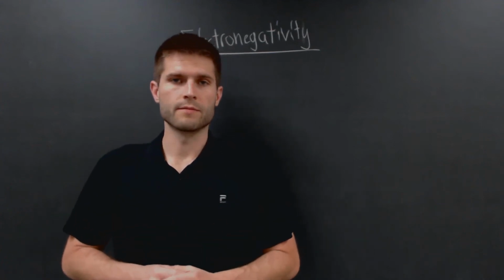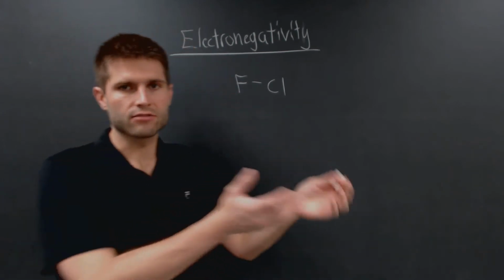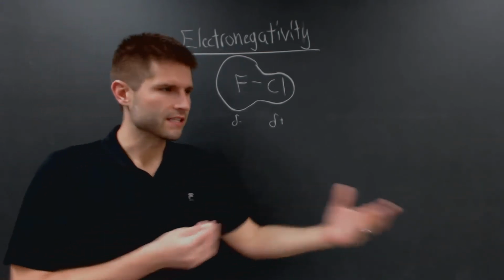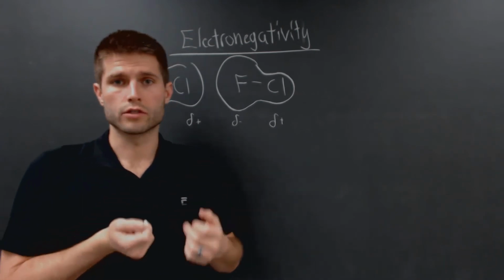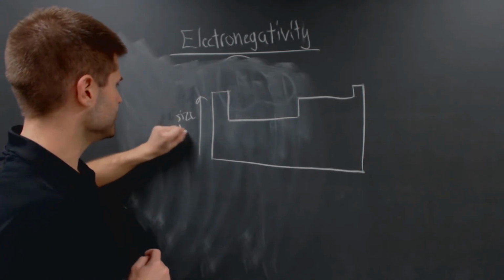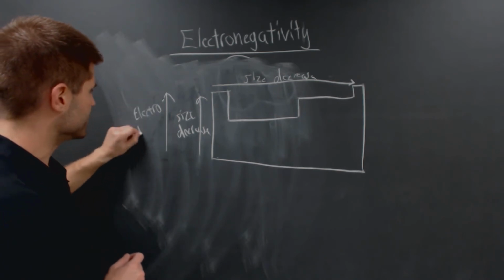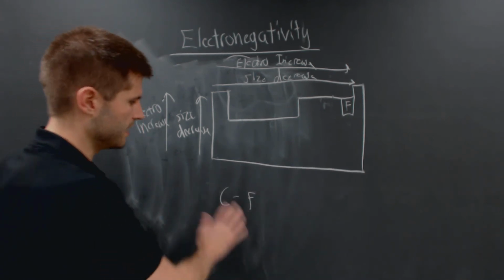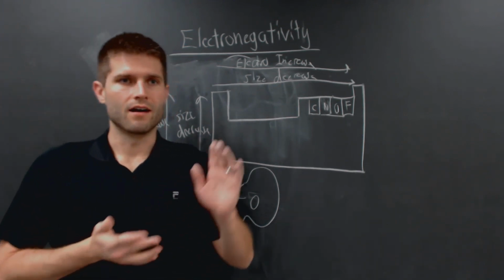14 Electronegativity 75837